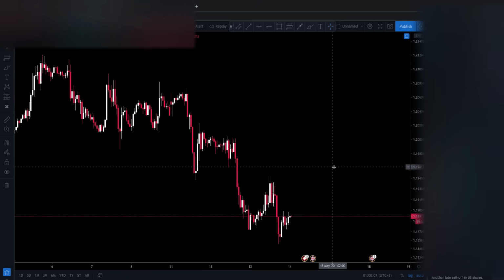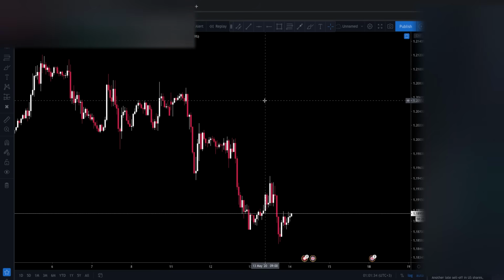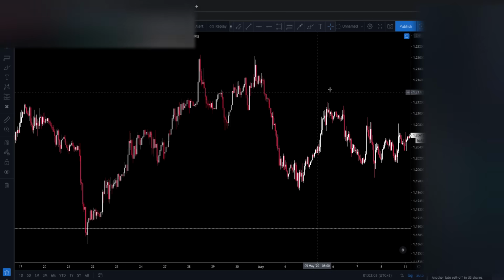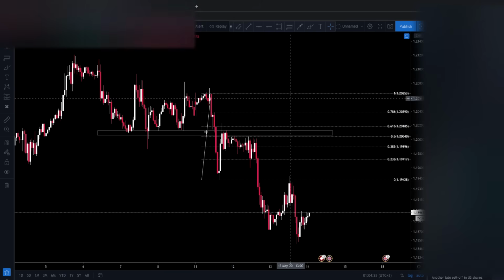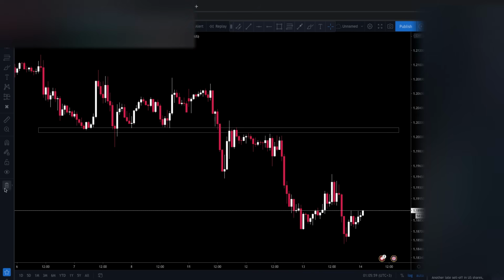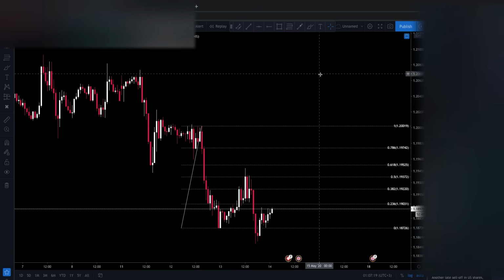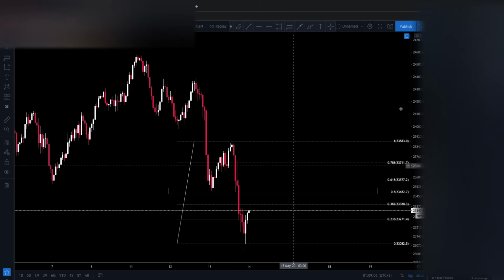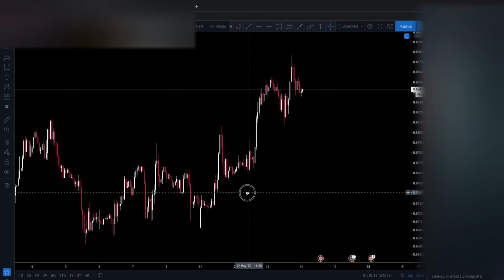How I GROW Small TRADING Accounts Using This Method